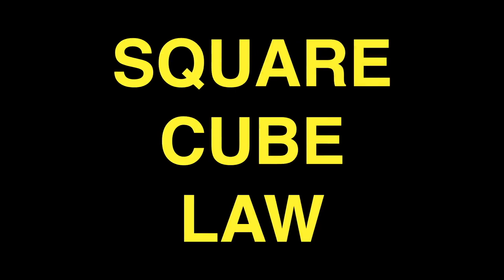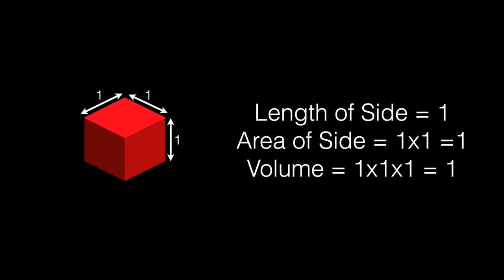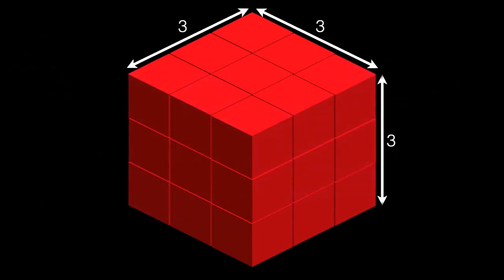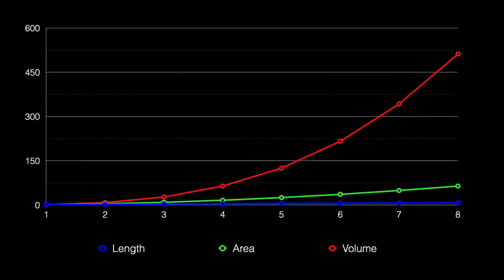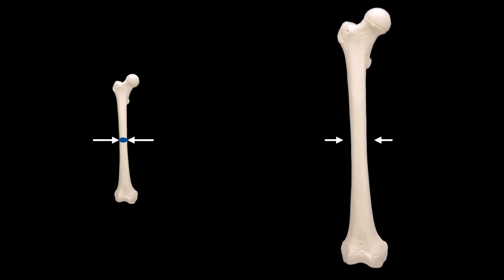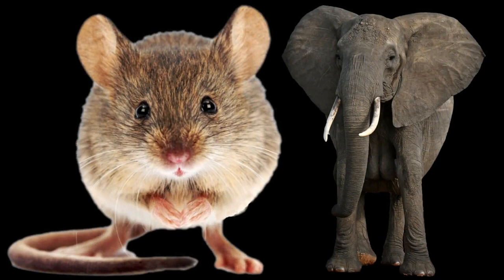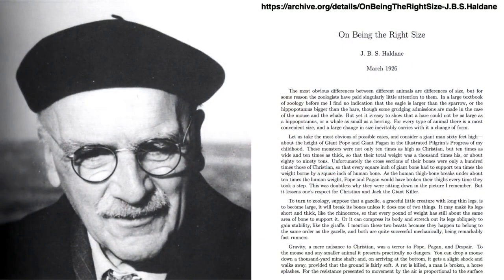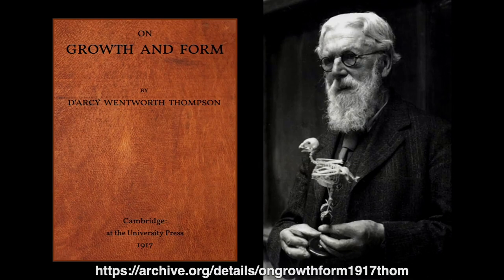Full-Spectrum Science - Big & Small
When you make things big or small, whether physical or biological, they change form. Spiders the size of minivans, or people the size of blood cells, are the things of science fiction, and would not survive in the real world. Come find out why in this edition of Full-Spectrum Science.